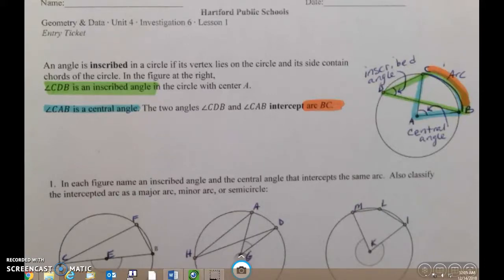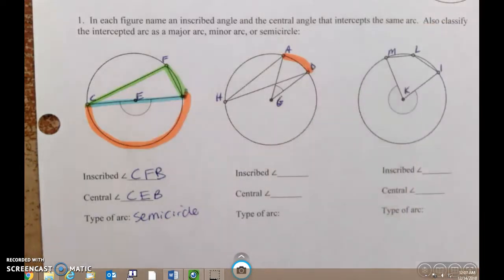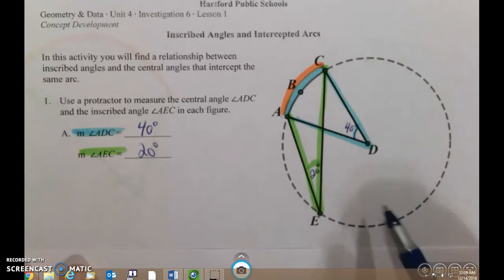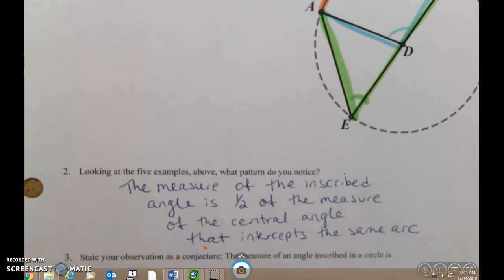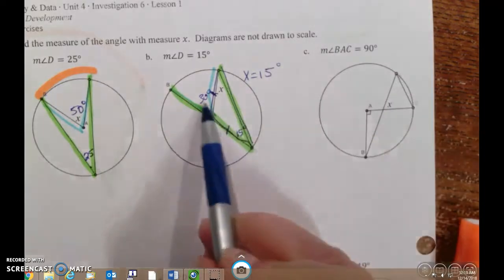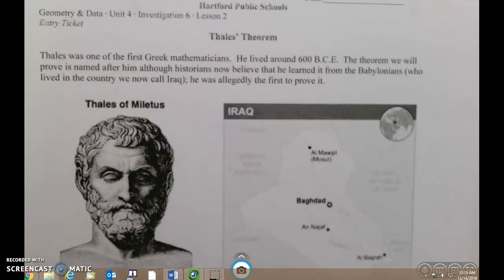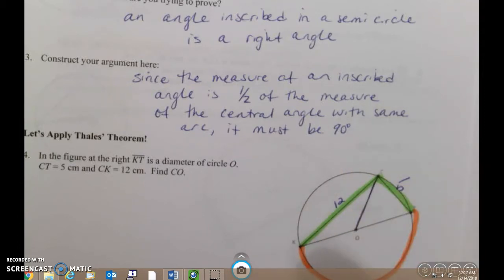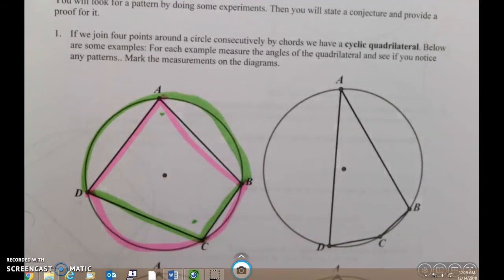Geometry 4.6 Inscribed and Central Angles